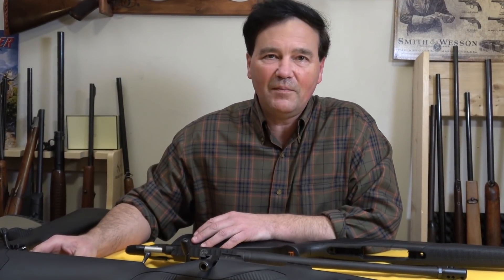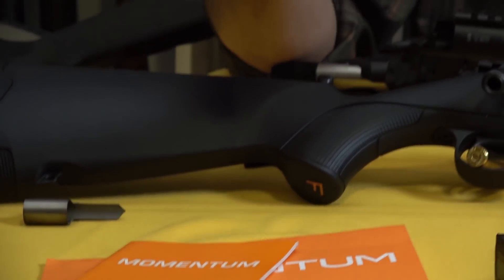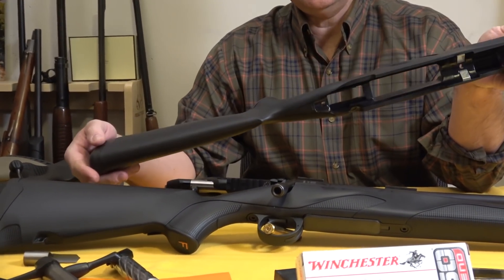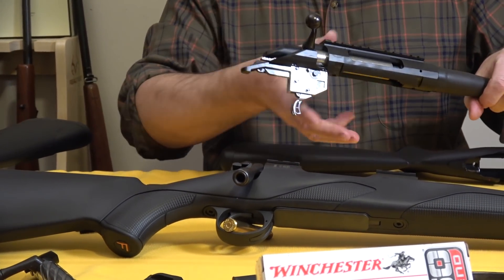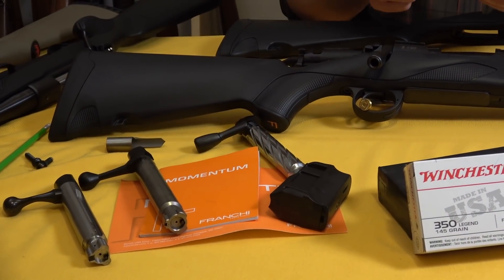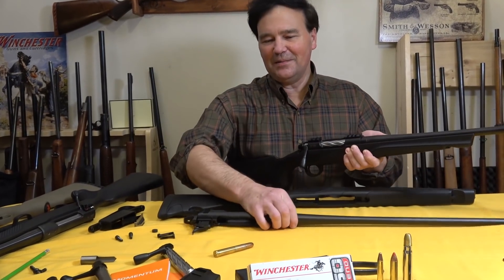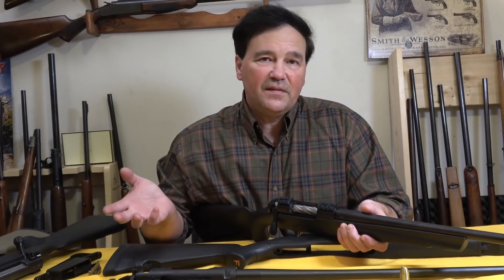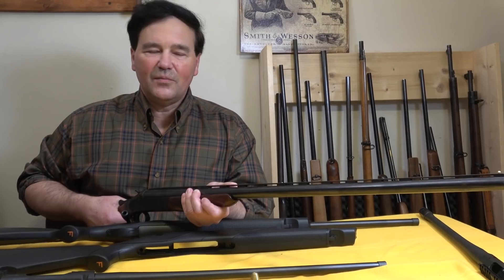Benelli In Disguise: The Franchi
Many of you are familiar with the name Benelli, but Franchi is much less common and perhaps even new to you. Where does the Franchi rifle come from and is it worth considering for your collection? Join me as we review the Franchi, compare it to some other rifles, and learn about what it has to offer.